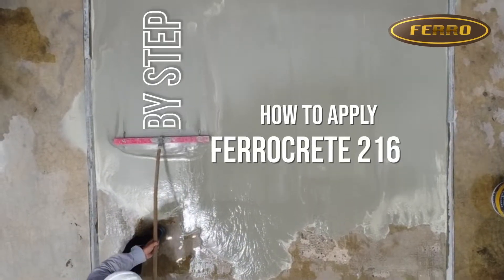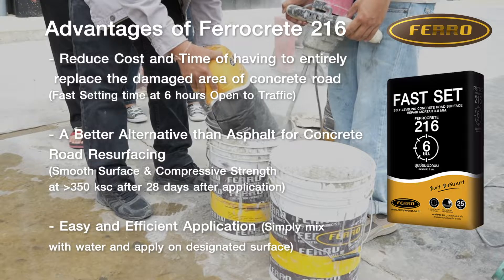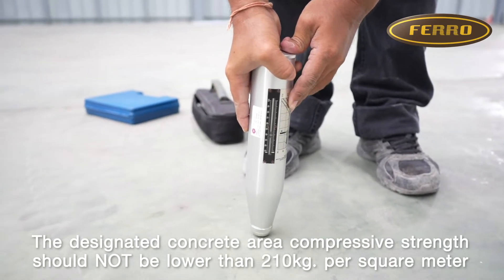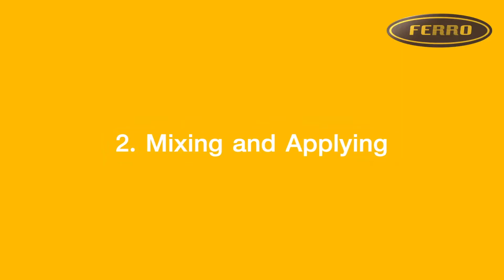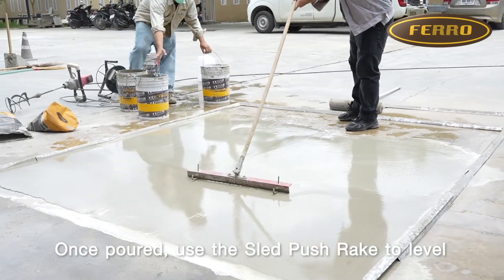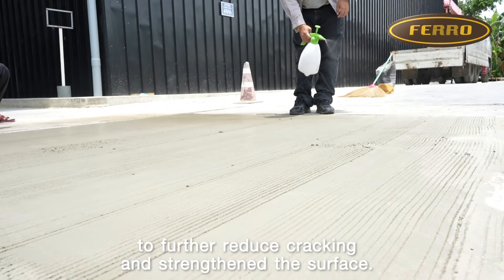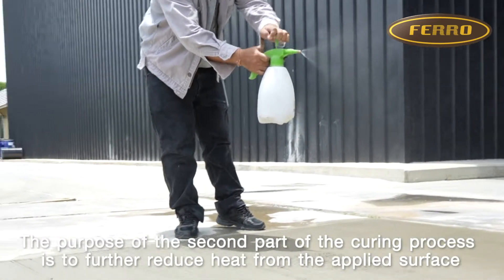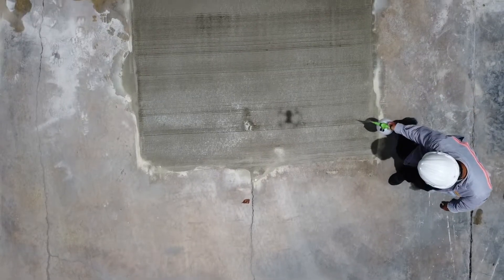(ENG) Step by Step how to apply "Ferrocrete 216 Fast Setting" Self Leveling Mortar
FERROCRETE 216 is a fast-setting, self-leveling mortar formulated for temporary concrete road resurface. Equipped with high compressive strength up to 350 ksc, Ferrocrete 216 is made of special cement and polymer suitable for outdoor repairs at 3-8 mm. Ferrocrete 216 is a high performance concrete surface repair product that save time and labour cost with fast setting time at 6 hours (open to traffic)

Timestamps:
0:00 Intro
0:40 Step 0. Surface Evaluation
0:58 Step 1. Surface Preparation
1:14 Step 2. Mixing and Apply
1:32 Step 3. Cement Leveling
1:51 Step 4. Anti Skid
2:01 Step 5. Curing
2:35 Caution